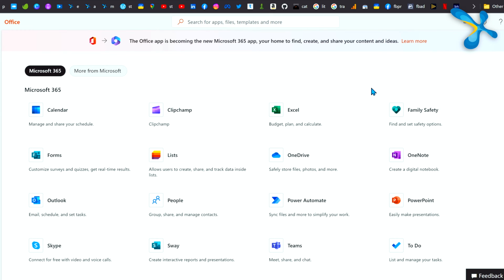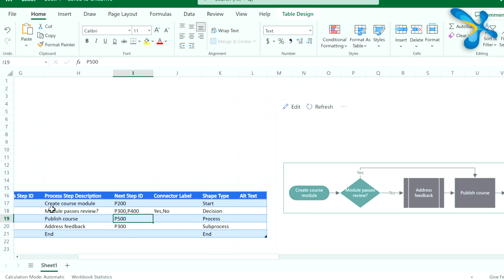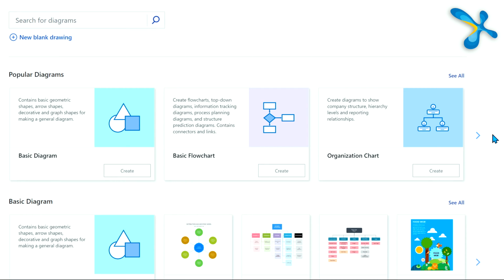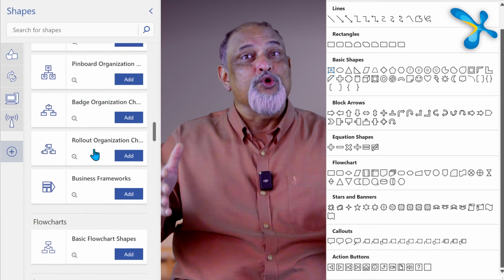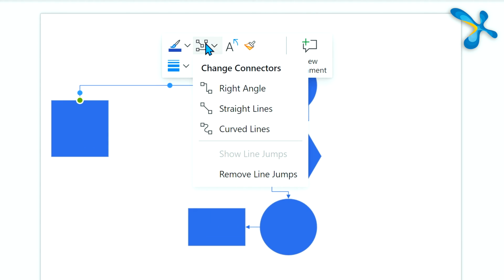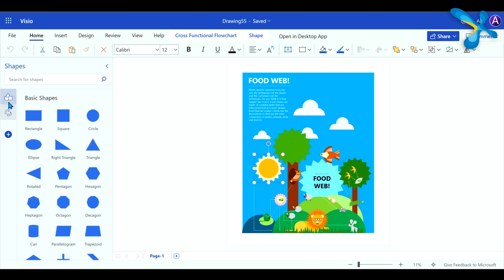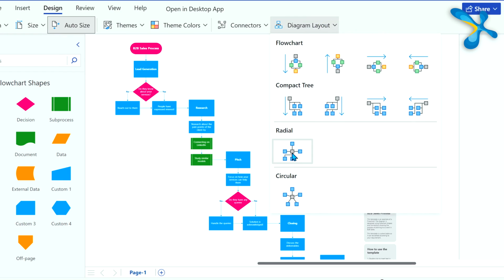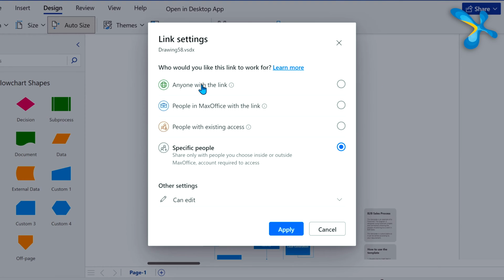Stop using PowerPoint for flowcharts and infographics - Use Visio - free with Office 365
Visio is a very powerful tool and it is available for free. Learn how to use this tool and make flowcharts easily.

Content
00:00 What is Visio
00:43 Free version as Excel Add-in
01:43 Visio in Office 365
02:22 How to create a flowchart
02:54 Drag shapes and connect
03:20 Drag - hover - choose method
03:49 Find the right diagram and shapes
04:31 Using Line Jumps
04:46 Using the right layout (10 are available)
05:00 Colours and Themes
05:23 Sharing Visio files - online, PDF, Image

Efficiency Best Practices for Microsoft 365
130 best practices everyone must know